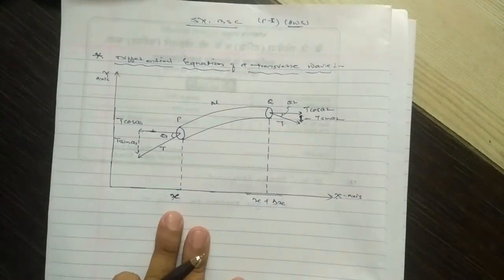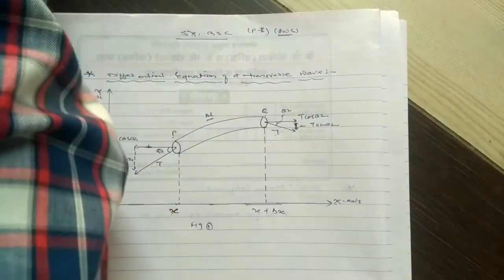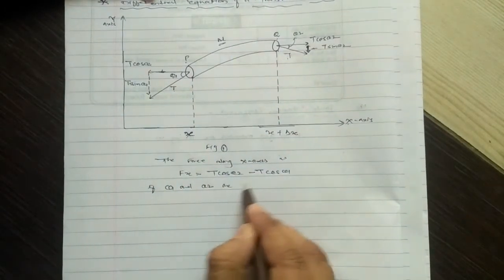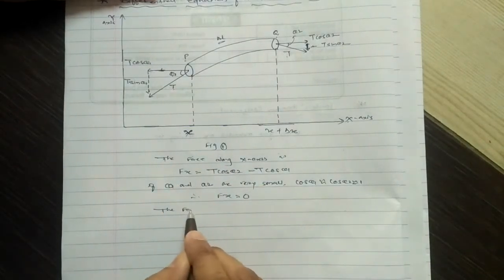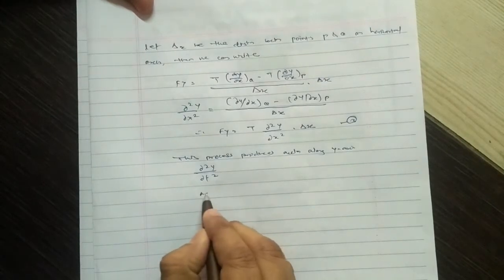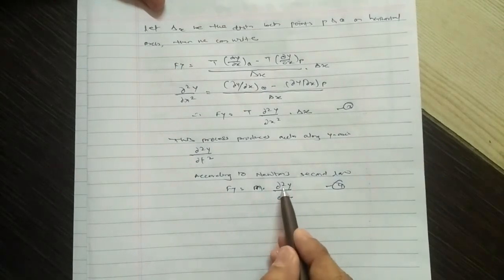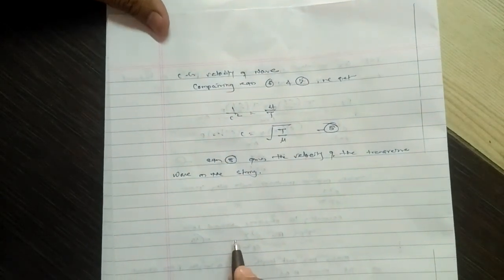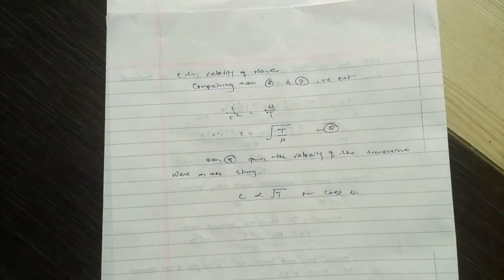S. Y. B. Sc. Physics, P-I (O.W.S.), Ch - 4 L- 5 (Differential equation of a Transverse Wave)